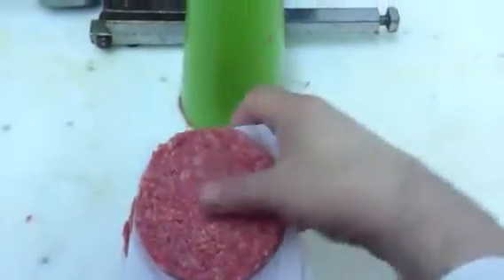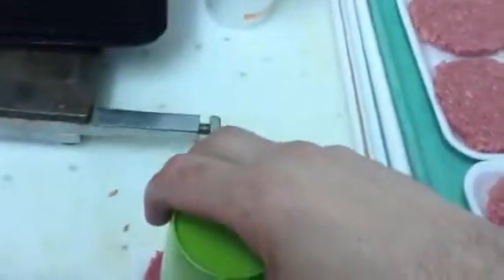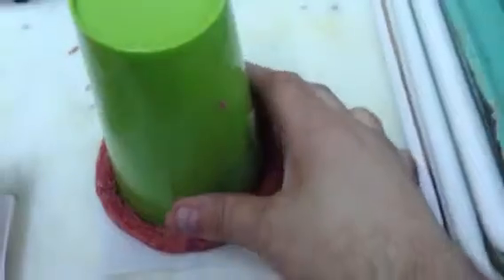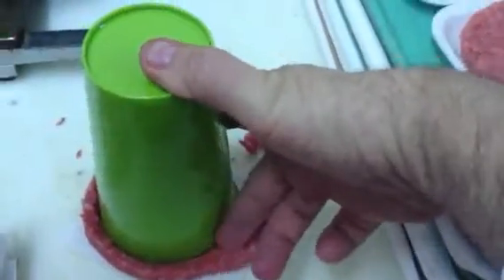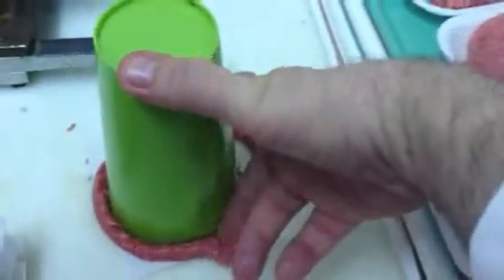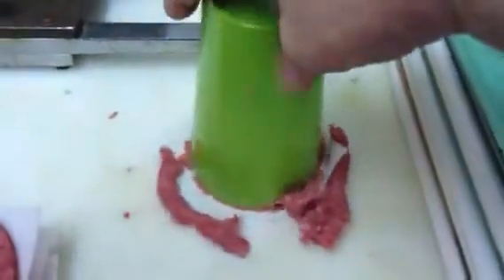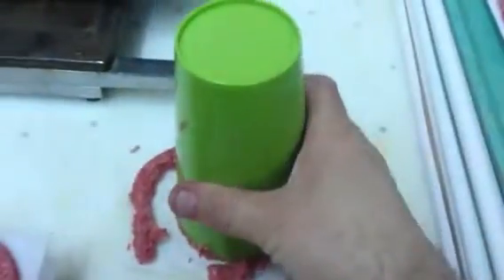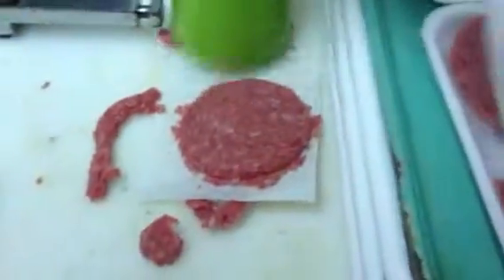Making the slider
This is the low tech way we have to make mini burgers...  :/